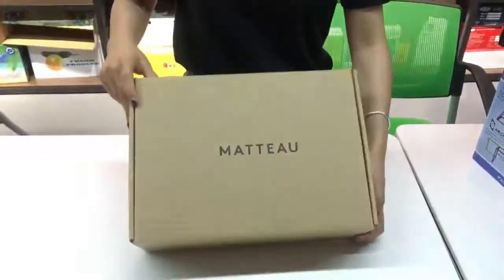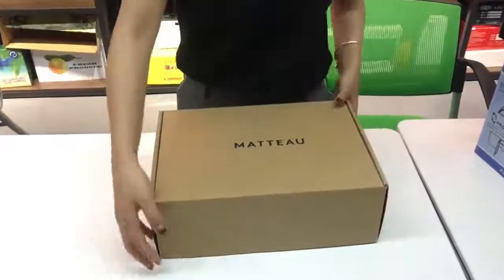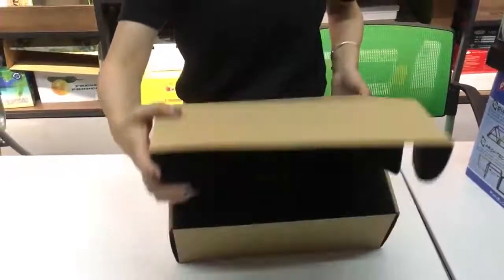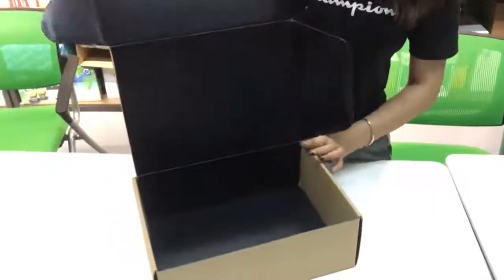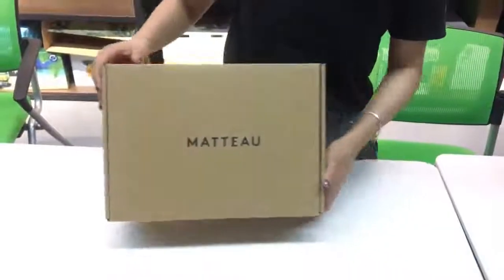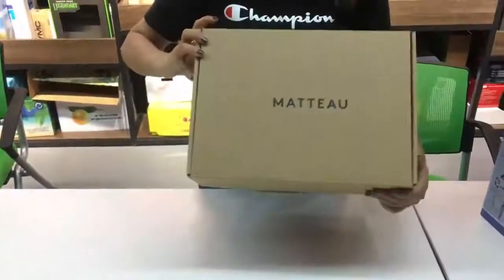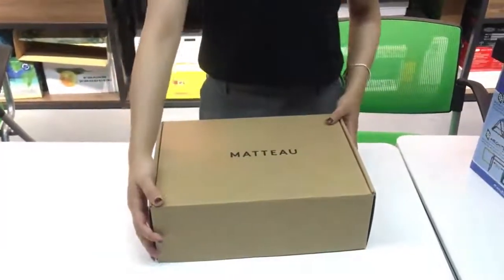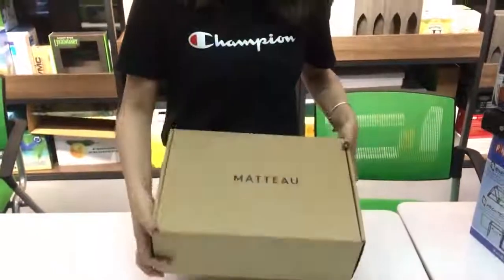Custom High End Tuck Top Printed Cardboard Boxes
For shipping, mailing and display packaging solutions look no further than SESE's custom tuck top printed cardboard boxes.